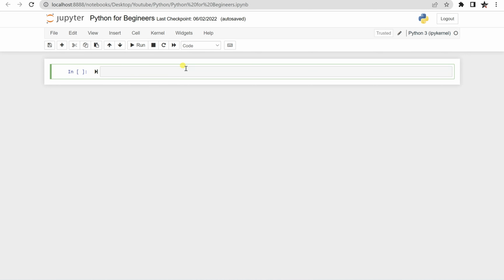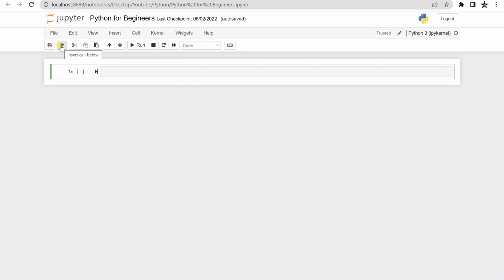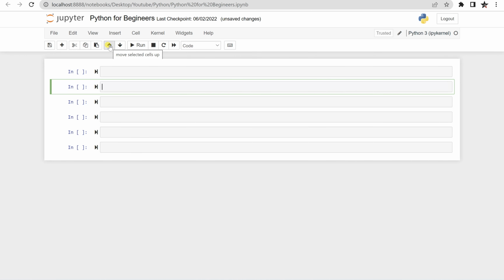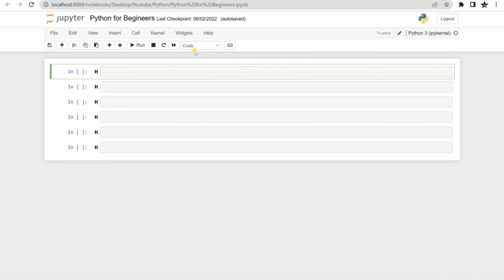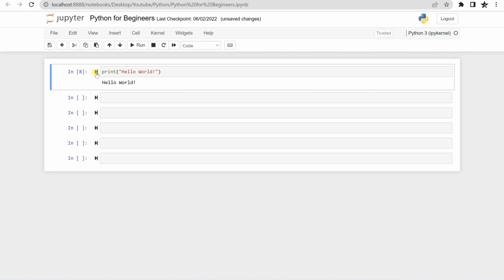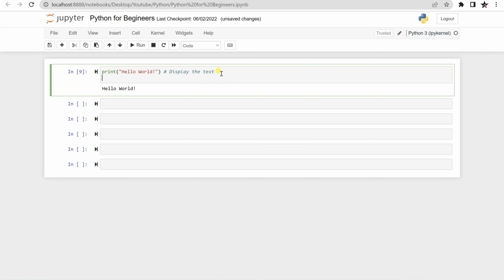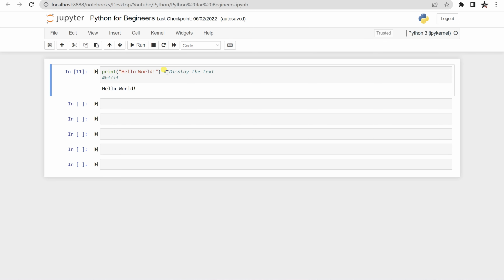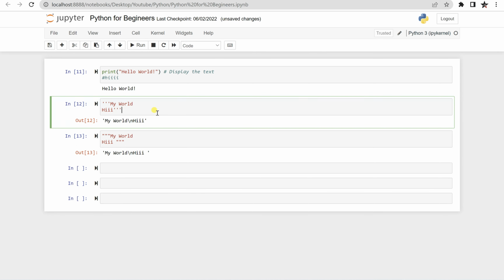MyFirstCoding in Python || Python for Beginners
In this video, you will learn how to write python codes in jupyter notebook and also learn the concepts about comments.